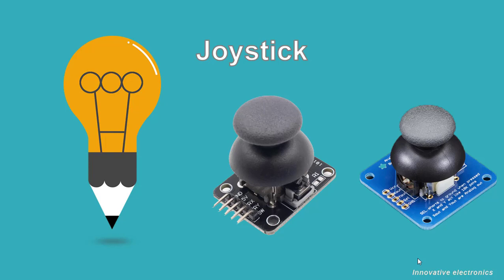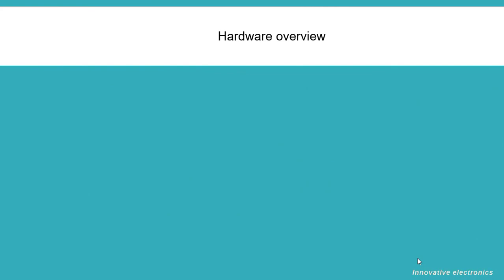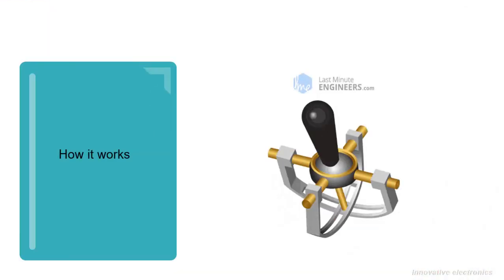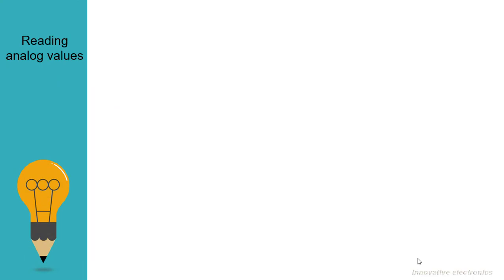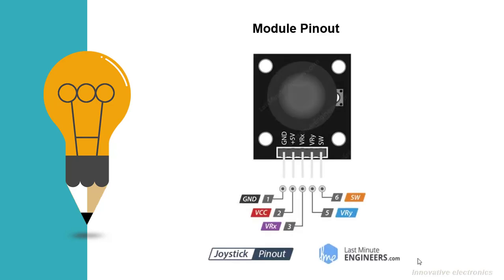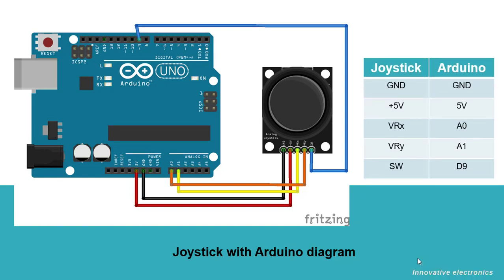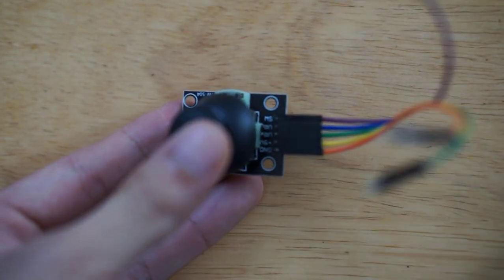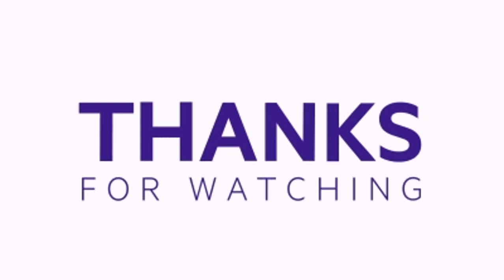How joystick works? - How to connect Joystick with Arduino - Arduino tutorial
This video mentioned hardware overview, gimbal mechanism, the connection of joystick.

00:35 Application of joystick
01:02 Hardware overview
02:15 How joystick works
03:15 How to read joystick values
04:08 Moule Pinout
04:57 Joystick with Arduino connection
05:46 Arduino Code
06:30 Experiment